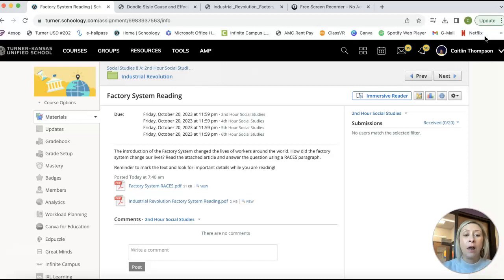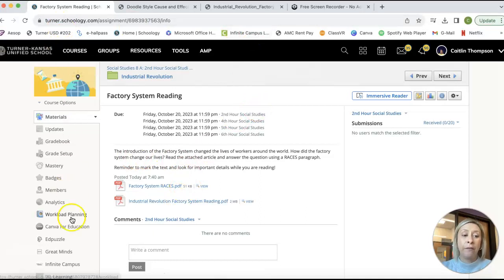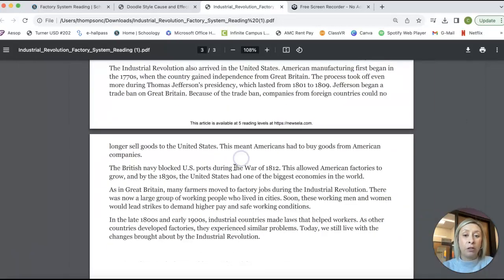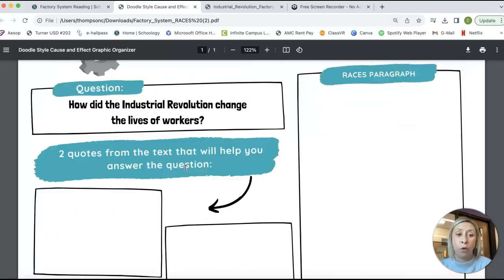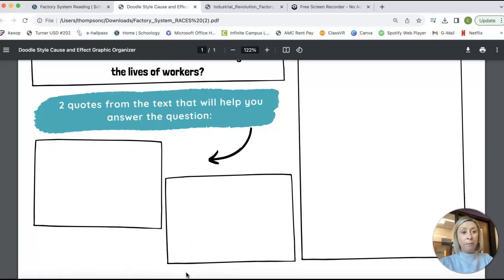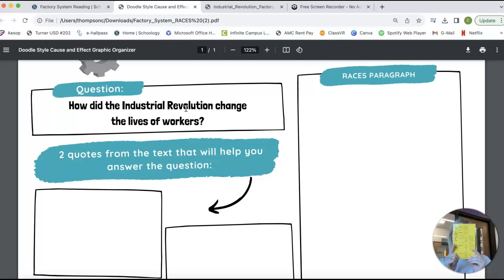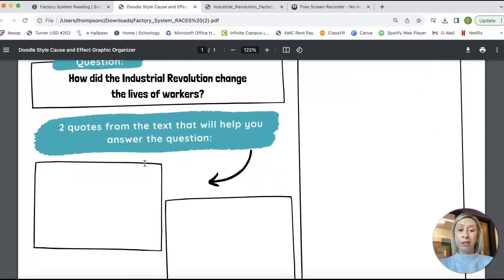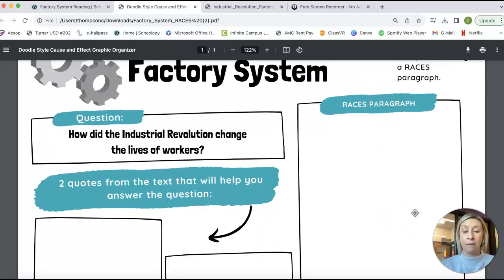Factory System RACES